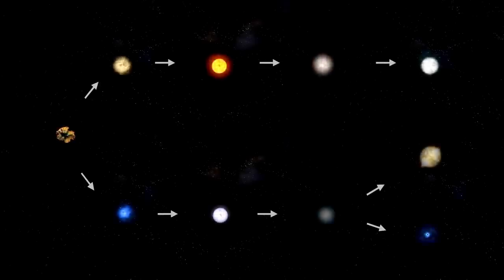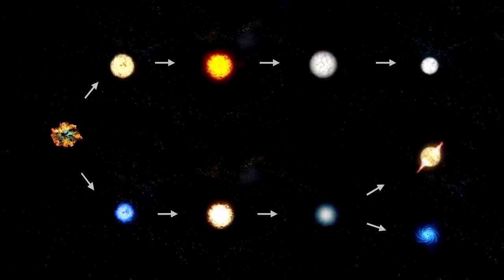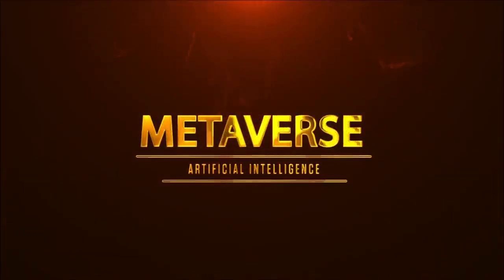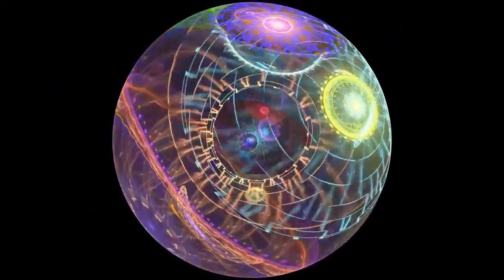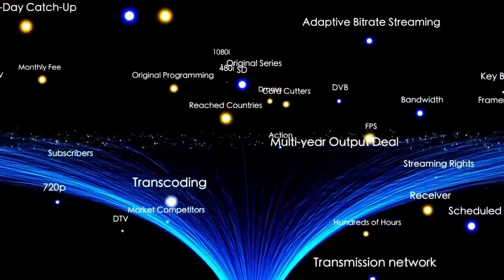NASA's AI Just Decoded Messages From 3I⧸ATLAS — The Truth Is Horrifying